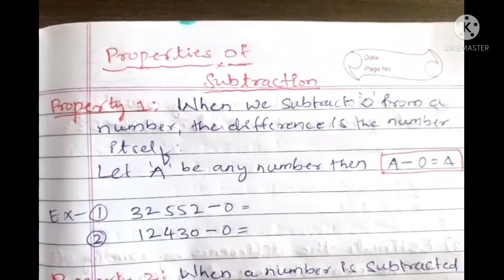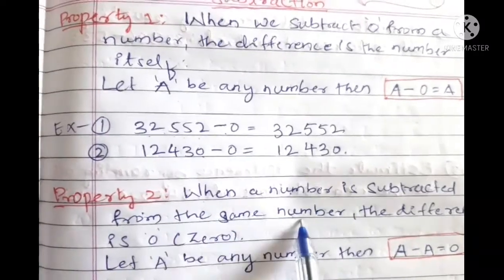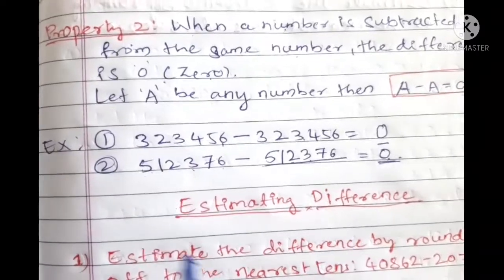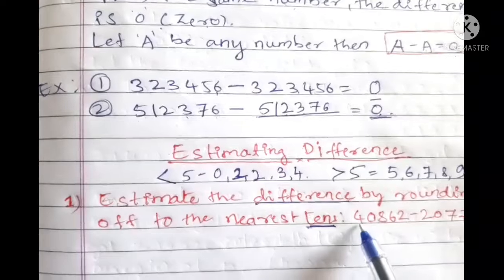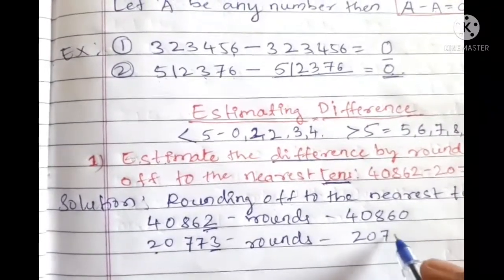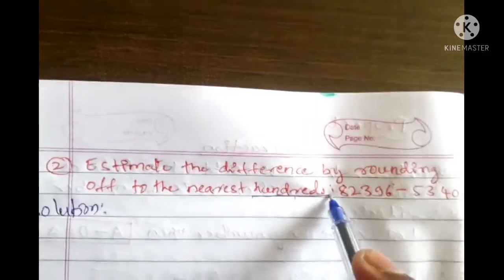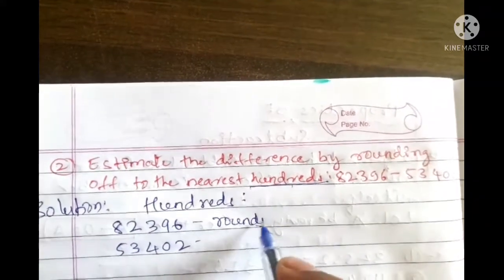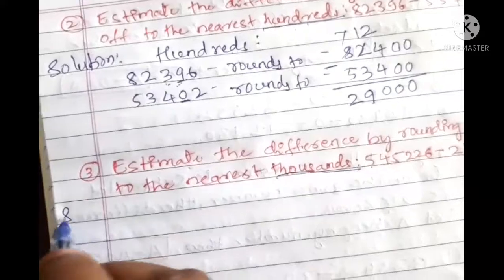Chapter 2 Addition and Subtraction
properties and estimating difference of subtraction